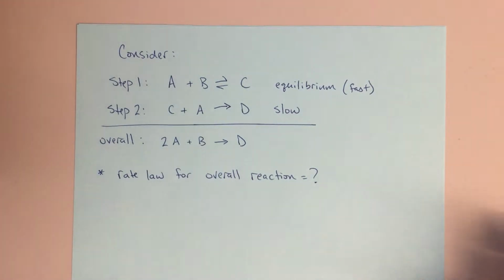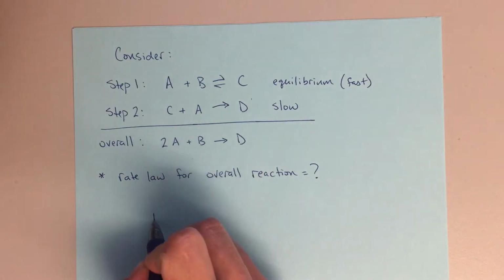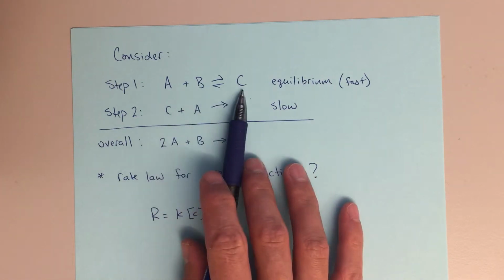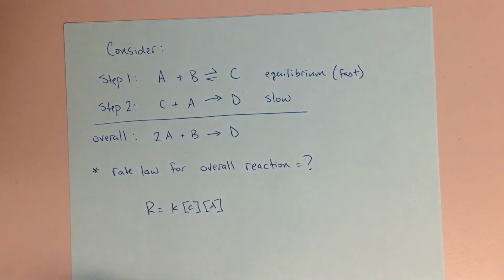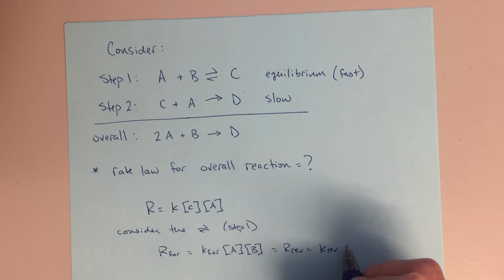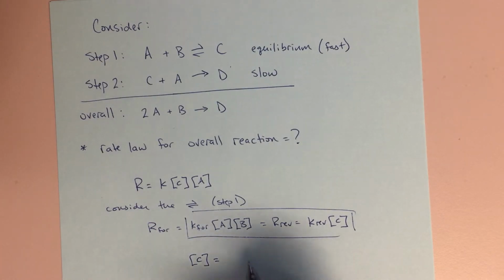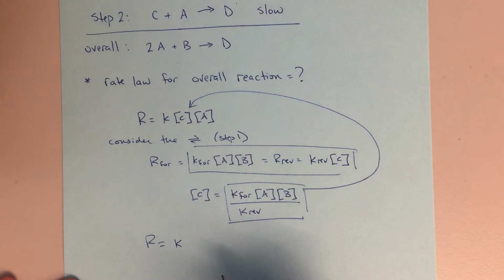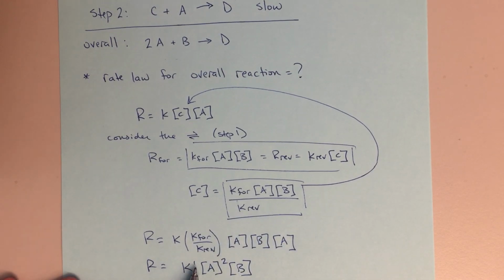Sapling 13-25 Explanation